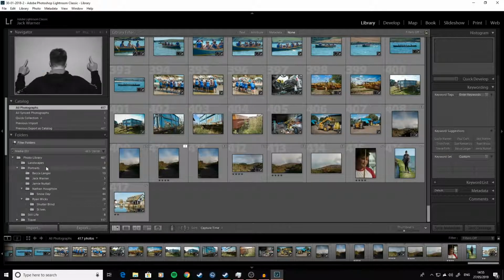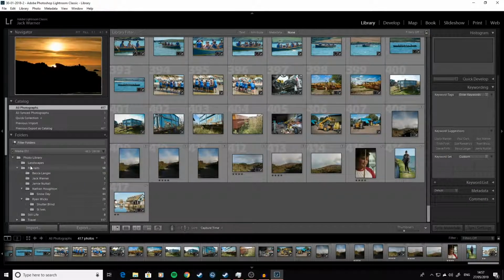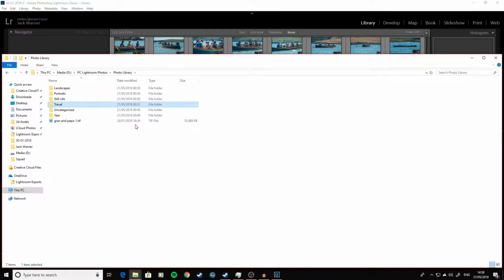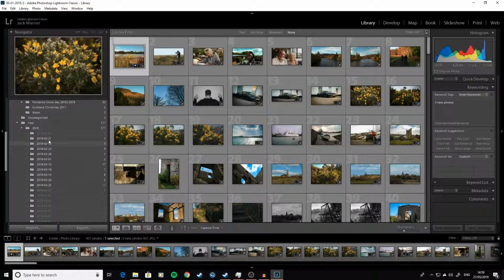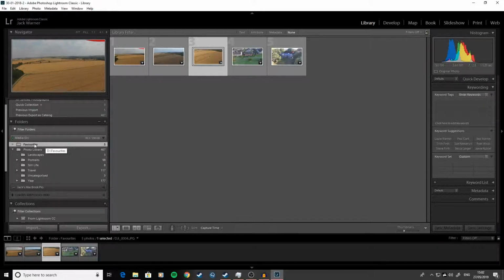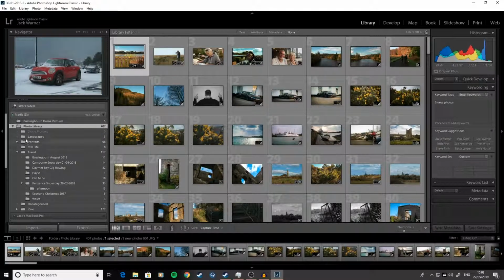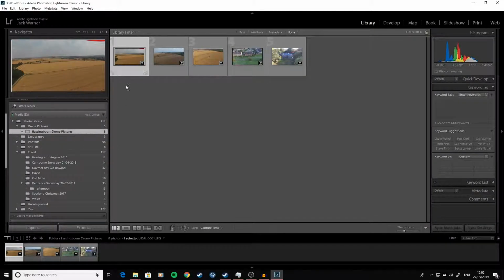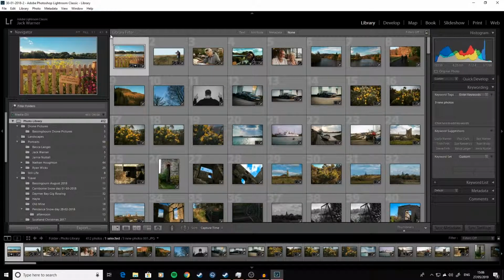How To Organise Files in Adobe Lightroom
More videos to come including

-Fallout 3
-Fallout 4
-CSGO
-Black Ops II
-Heroes and Generals
- AND MORE

Steam:      Tigerz

My stuff

Headset: Razer Kraken
Keyboard: Razer Blackwidow
Mouse: Razer Deathadder Chroma
Monitor: BENQ VW2245

My Rig

Gigabyte Windforce 3x 780ti
Intel I7-4790k
MSI Z97 Gaming 3
16GB ddr3

My laptop

MSI GS70 Stealth Pro
16gb ram
I7 6700hq
Nvidia Geforce GTX 970m

My MacBook

2018 MacBook Pro (Touchbar)
256gb
I7